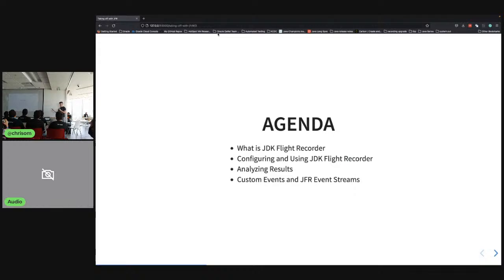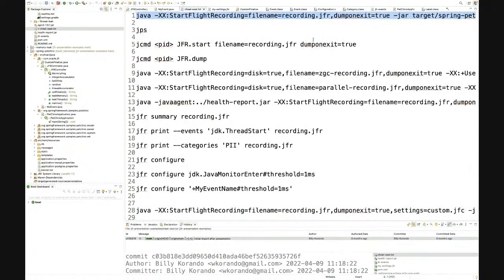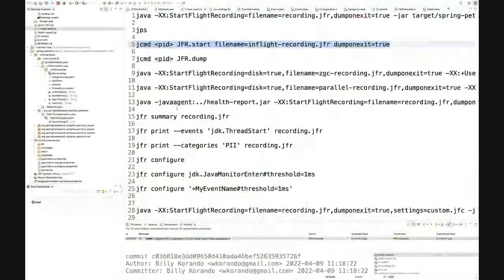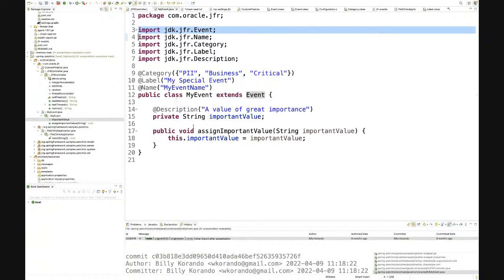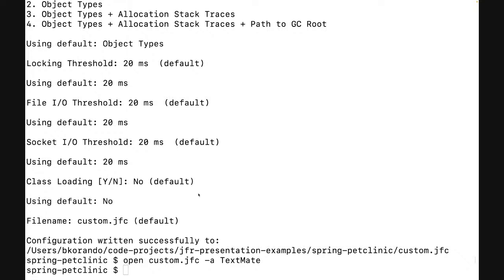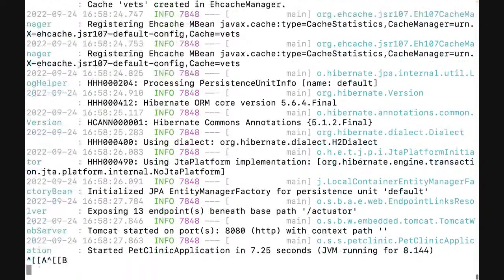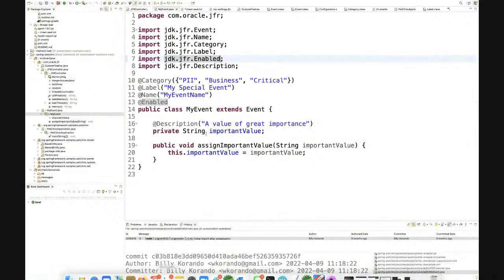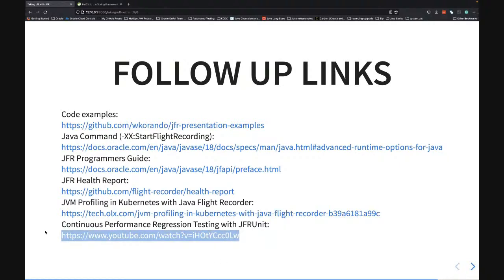Java Day Gdl 6